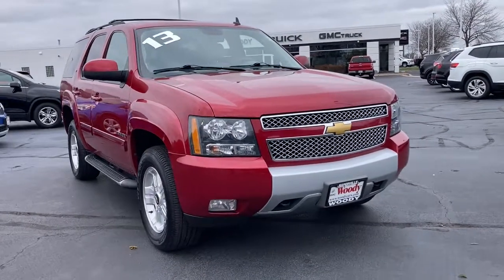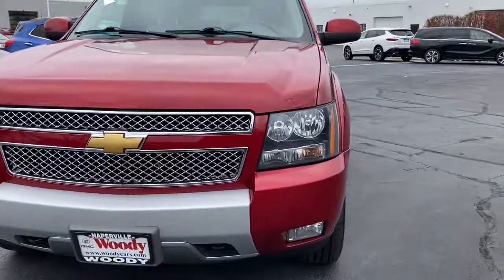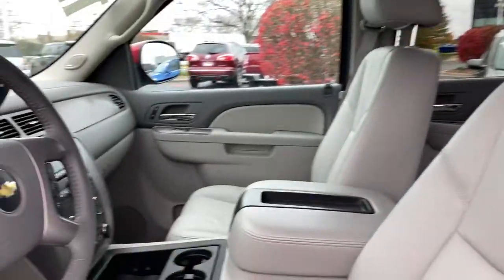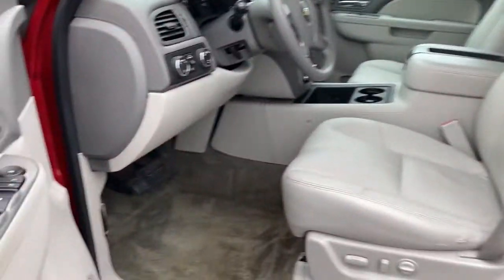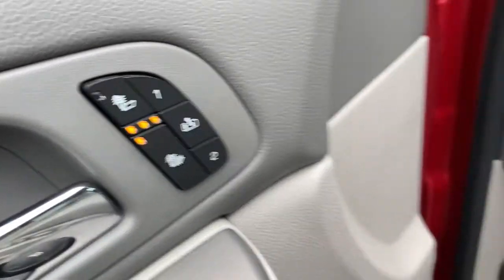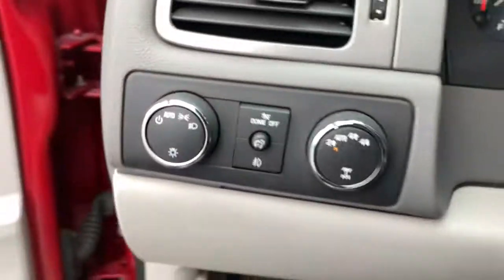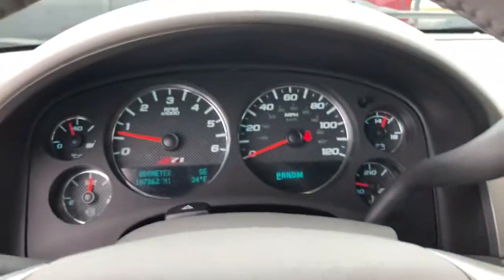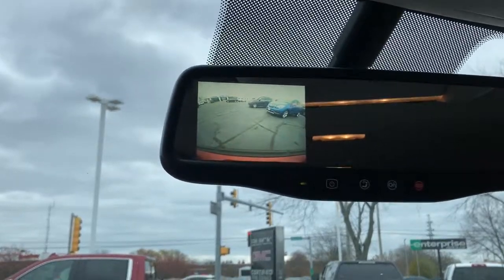2013 Chevrolet Tahoe Naperville, Plainfield, Aurora, Oswego, Chicago, IL G9623C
Crystal Red Tintcoat Used 2013 Chevrolet Tahoe available in Naperville, Illinois at Woody Buick. Servicing the Plainfield, Aurora, Oswego, Chicago, IL area.

Woody Buick
1585 W Ogden Ave

2013 Chevrolet Tahoe LT Z71 4WD Tahoe LT Z71, Vortec 5.3L V8 SFI Flex Fuel Iron Block, 4WD, 18 x 8 Aluminum Wheels, 2nd Row Power Seat Release, 2-Speed Active Electronic AutoTrac Transfer Case, 3.42 Rear Axle Ratio, Auto-Dimming Inside Rear-View Mirror, Automatic Tri-Zone Air Conditioning, Bose Premium 9-Speaker Audio System Feature, Bright Chrome Grille Insert, Floor Console, Front & Rear Wheel Flares, Front Halogen Fog Lamps, Front Power Reclining Bucket Seats, Heated 2nd Row Seats, Heavy-Duty Air-to-Oil Auxiliary Transmission Oil Cooler, Heavy-Duty Air-to-Oil External Engine Oil Cooler, Heavy-Duty Rear Locking Differential, Heavy-Duty Trailering Package, Luxury Package, Off-Road Suspension Package, Power Adjustable Pedals For Accelerator & Brake, Power Folding & Adjustable Heated Outside Mirrors, Preferred Equipment Group 1LT, Premium Smooth Ride Suspension Package, Rear Park Assist, Rear Power-Operated Liftgate, Remote Vehicle Starter System, Satin Chrome Tubular Assist Steps, Skid Plate Package, Universal Home Remote, Z71 Off-Road Appearance Package. 15/21 City/Highway MPGWoody Buick GMC helps keep Chicagoland moving! We are a family-owned and operated dealership conveniently located at the corner of Ogden & Aurora Ave in Naperville with the largest Buick and GMC inventory around. If you're in the neighborhood, stop by to say hello! Woody will be standing in the showroom with his checkbook ready to give you top dollar for your trade-in. Our philosophy is: If you have a trade, you have a deal! Valet Service provides complimentary pick up and drop off of loaner vehicles, and a service department open until midnight enjoyed by customers from the cities of Naperville, Aurora, Downers Grove, Lisle, Saint Charles, Plainfield, Oswego and Montgomery, as well as Chicago and the surrounding communities.
SEATS  HEATED SECOND ROW,LT PREFERRED EQUIPMENT GROUP  Includes Standard Equipment,WHEEL FLARES  FRONT AND REAR,WHEELS  4 - 18 X 8 (45.7 CM X 20.3 CM) ALUMINUM,MIRROR  INSIDE REARVIEW AUTO-DIMMING  with rear camera display,LUXURY PACKAGE  includes (DD8) inside rearview auto-dimming mirror  (AN3) front bucket seats with leather-appointed seating  heated front seats  (KA6) heated second row seats  (ARS) second row  power seat release  (DL3) outside heated power-adjustable  power-folding mirrors with memory function and curb-tilt  (E61) rear power-operated liftgate and (UG1) universal home remote,AUDIO SYSTEM  AM/FM STEREO WITH CD PLAYER AND MP3 PLAYBACK  seek-and-scan  digital clock  auto-tone control  Radio Data System (RDS)  speed compensated volume  TheftLock  auxiliary input jack  and USB port (STD),COOLING  AUXILIARY TRANSMISSION OIL COOLER  HEAVY-DUTY AIR-TO-OIL,LIFTGATE  REAR POWER-OPERATED,CRYSTAL RED TINTCOAT,REAR VISION CAMERA  (Note: images appear on Navigation screen for units equipped with (UYS) AM/FM stereo with MP3 compatible CD/DVD player and navigation. For units not equipped with Navigation systems images will appear within rearview mirror.),TRANSMISSION  6-SPEED AUTOMATIC  ELECTRONICALLY CONTROLLED  with overdrive and tow/haul mode (STD),SEAT RELEASE  SECOND ROW  POWER RELEASE ONLY,UNIVERSAL HOME REMOTE  includes garage door opener  programmable,ENGINE  VORTEC 5.3L V8 SFI FLEXFUEL  with Active Fuel Management  capable of running on unleaded or up to 85% ethanol (with gas - 320 hp [238.6 kW] @ 5400 rpm  335 lb-ft of torque [452.2 N-m] @ 4000 rpm  with E85 ethanol - 326 hp [243.1 kW] @ 5300 rpm  348 lb-ft of torque [469.8 N-m] @ 4400 rpm)  iron block (STD),SEATS  SECOND ROW BUCKET WITH LEATHER-APPOINTED SEATING  RECLINING,AIR CLEANER  HIGH-CAPACITY,ASSIST STEPS  TUBULAR  SATIN CHROME,SUSPENSION PACKAGE  OFF-ROAD  (1/2 ton models only. Includes off-road jounce bumpers  specially-tuned springs and gascharged monotube shocks  (K47) high-capacity air cleaner  (G80) heavy-duty locking rear differential  (B71) front and rear wheel flares  (N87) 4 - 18 x 8 aluminum wheels  (RBX) P265/65R18 all terrain  blackwall tires  (NZZ) Skid Plate Package  (BVV) tubular assist steps  (NQH) 2-speed active transfer case with 4WD model and (BPH) Z71 Off-Road Appearance Package  which consists of unique front fascia and bright chrome grille insert. Also includes (V76) front frame-mounted recovery hooks on 2WD models.,SKID PLATE PACKAGE  includes front underbody shield starting behind front bumper and running to first cross-member  protecting front underbody  oil pan  differential case and transfer case  frame